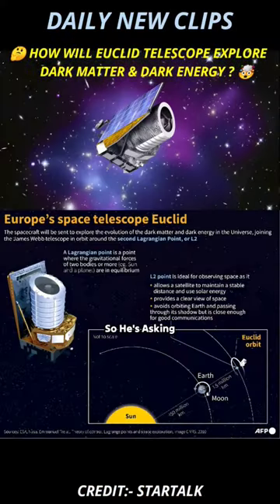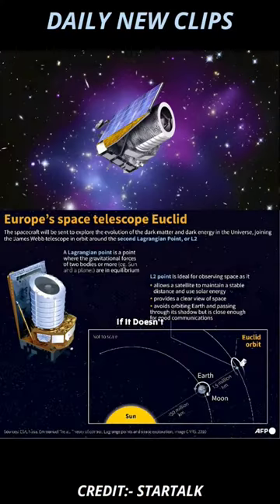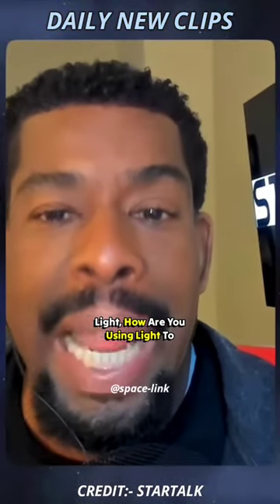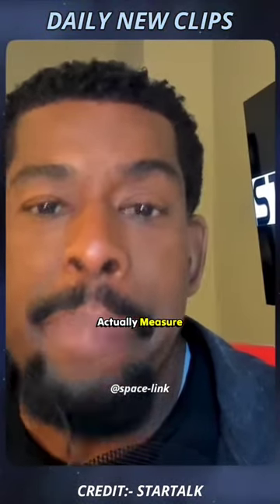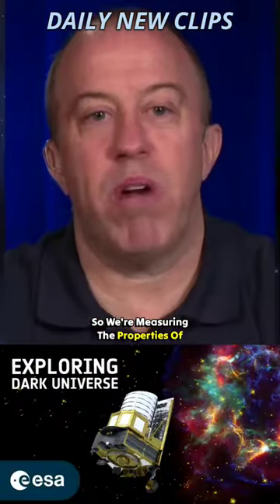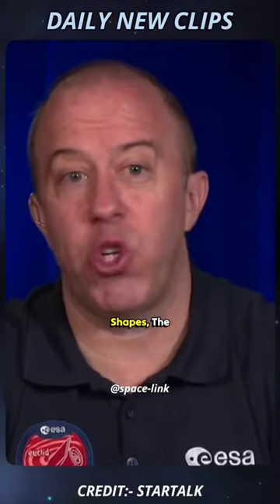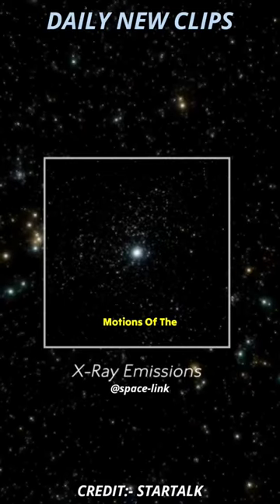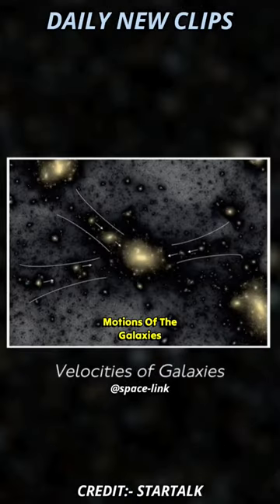How Will Euclid Telescope Explore Dark Matter & Dark Energy? 🤯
Euclid will explore how the Universe has expanded and how structure has formed over cosmic history, revealing more about the role of gravity and the nature of dark energy and dark matter.
Euclid is a wide-angle space telescope with a 600-megapixel camera to record visible light, a near-infrared spectrometer, and photometer, to determine the redshift of detected galaxies. It was developed by the European Space Agency and the Euclid Consortium, and was launched on 1 July 2023.
Neil deGrasse Tyson is an American astrophysicist, author, and science communicator. Tyson studied at Harvard University, the University of Texas at Austin, and Columbia University. From 1991 to 1994, he was a postdoctoral research associate at Princeton University. In 1994, he joined the Hayden Planetarium as a staff scientist and the Princeton faculty as a visiting research scientist and lecturer. In 1996, he became director of the planetarium and oversaw its $210 million reconstruction project, which was completed in 2000. Since 1996, he has been the director of the Hayden Planetarium at the Rose Center for Earth and Space in New York City. The center is part of the American Museum of Natural History, where Tyson founded the Department of Astrophysics in 1997 and has been a research associate in the department since 2003.